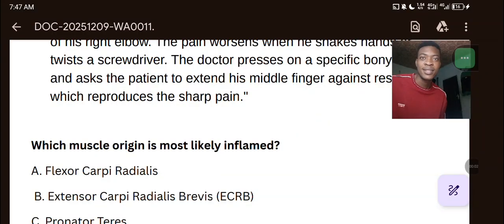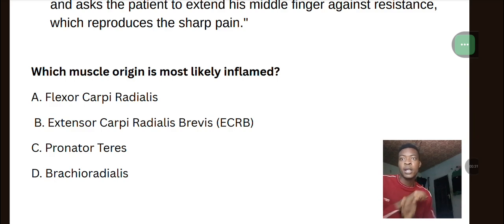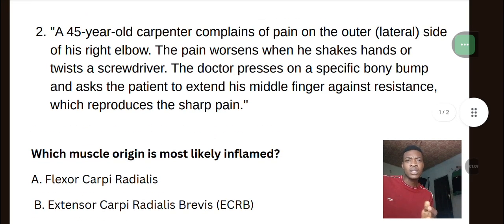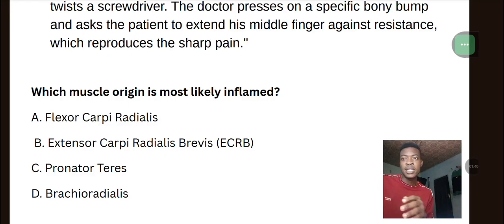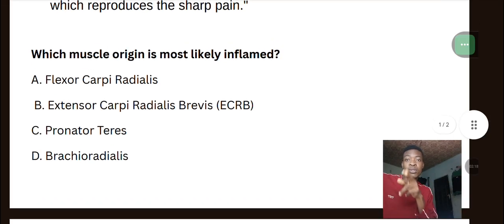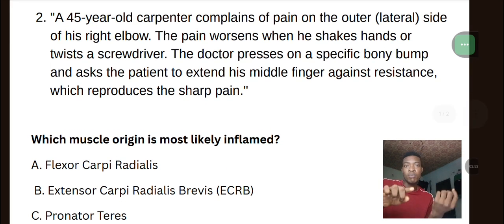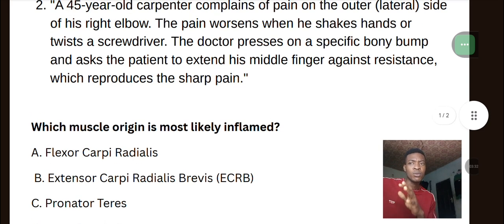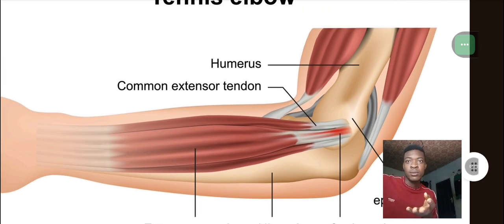2.0 - TENNIS ELBOW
In this video we talked about a patient who had pain in his lateral arm and was asked to do a simply clinical test ( Maulden's test) to know what muscle is inflammated